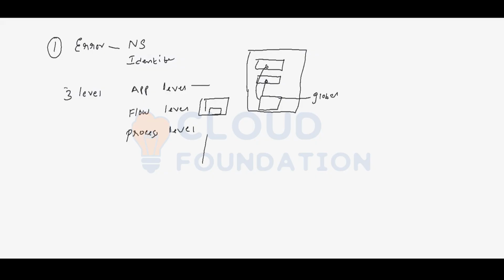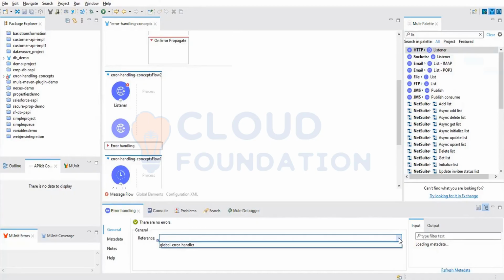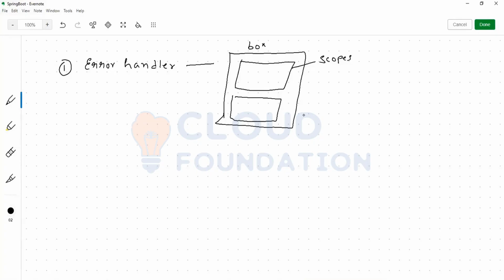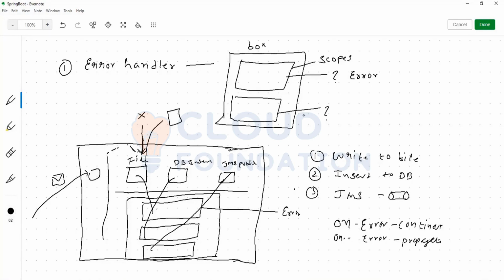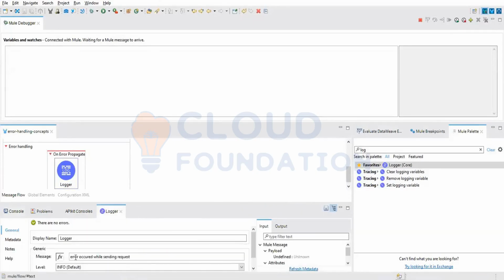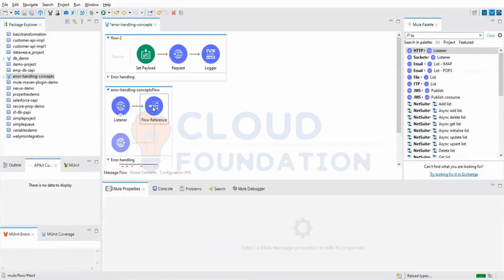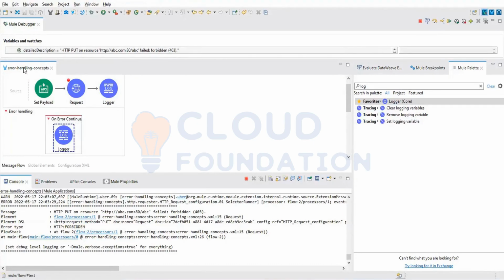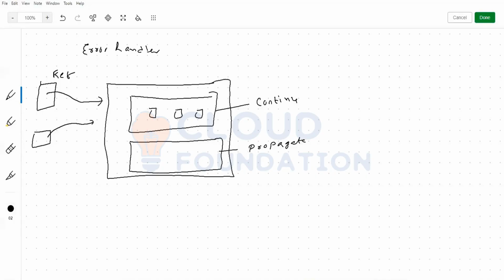Error Flow Level in MuleSoft | MuleSoft Online Tutorial | MuleSoft Online Training | CloudFoundation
CloudFoundation welcomes you to another fun MuleSoft Online Tutorial! 🌟
 In this video, you'll learn everything you need to know about the Error Flow Level in MuleSoft, which is one of the most important parts of dealing with errors in your Mule apps.

 What You'll Learn in This Lesson:

 What is Error Flow Level in MuleSoft?
🧩 What is Flow-Level Error Handling?
⚙️ How to set up On-Error Propagate and On-Error Continue step by step? 🧰 What is the difference between Flow-Level and Application-Level Error Handling?
🧠 Real-time examples of Error Flow setups?
🔍 Best practices for MuleSoft Exception Handling?
🧾 A hands-on demo with Anypoint Studio? 🧑‍💻

 🚀  Want to learn everything there is to know about MuleSoft, from the basics to the more advanced ideas?

 🎯 Why Pick CloudFoundation?

 🌟 Certified MuleSoft Trainers
📚 100% Hands-On Learning
💬 Technical Support 24/7
🎓 Certification Help
💼 Global Learning Community

 ✨ Start your MuleSoft learning journey today with CloudFoundation and unlock your IT career potential! 🚀

Explore More

MuleSoft
MuleSoft Training
MuleSoft Online Course
MuleSoft Certification
MuleSoft Error Handling
MuleSoft Error Flow
MuleSoft On Error Propagate
MuleSoft On Error Continue
MuleSoft Flow Level
MuleSoft Exception Handling
MuleSoft Developer
MuleSoft Admin
MuleSoft Architecture
MuleSoft ESB
MuleSoft Integration
MuleSoft Flow
MuleSoft Studio
MuleSoft Anypoint Platform
MuleSoft CloudHub
MuleSoft Configuration
MuleSoft Debugging
MuleSoft Components
MuleSoft CloudFoundation
MuleSoft Jobs
MuleSoft Projects